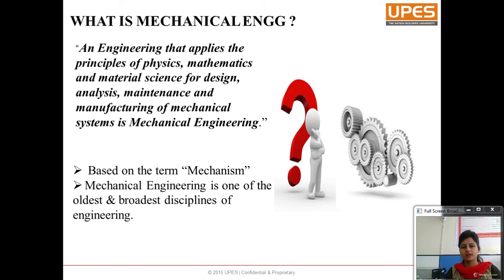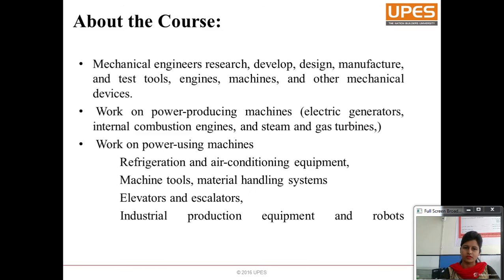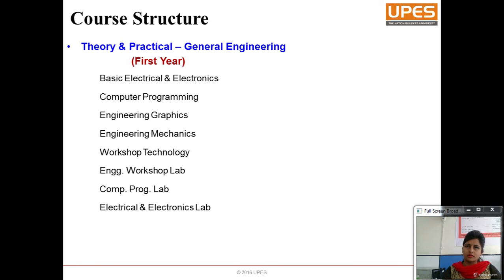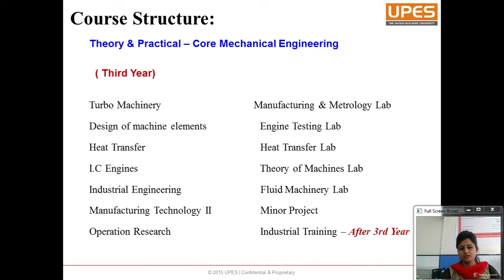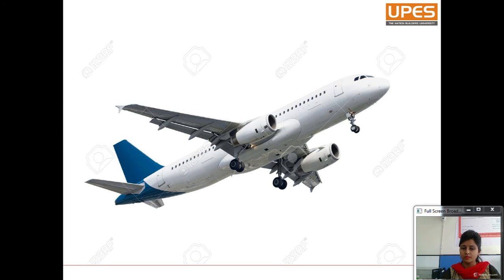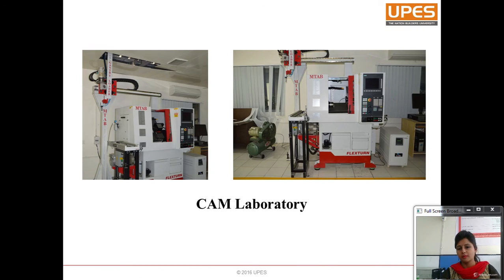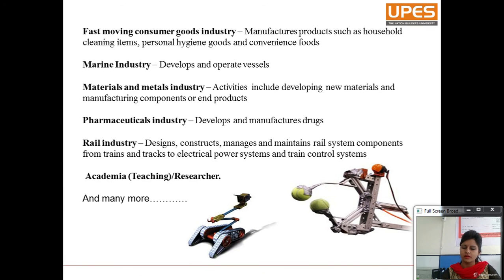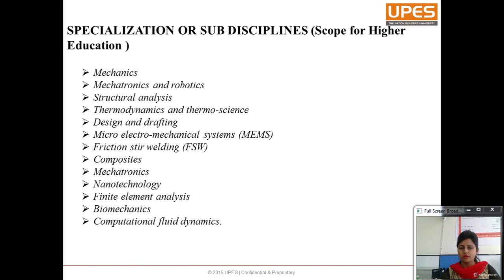UPES (B. Tech | Mechanical Engineering)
Presented By:- Geetanjali